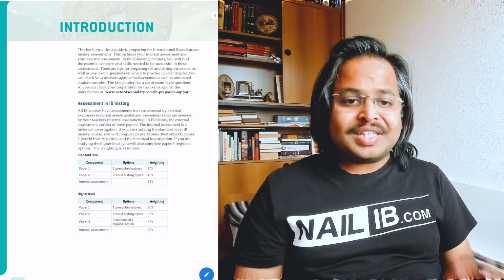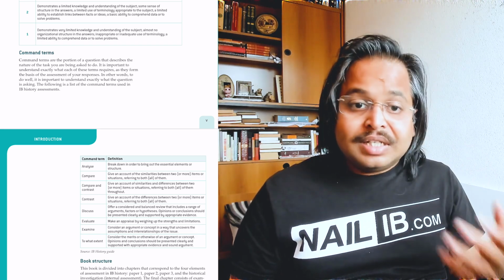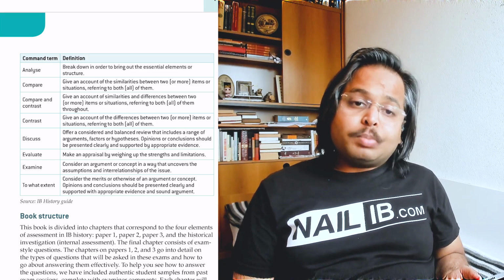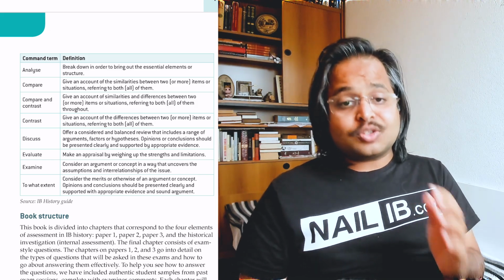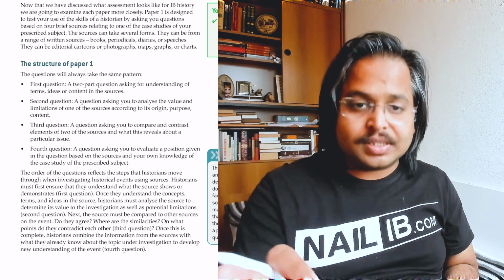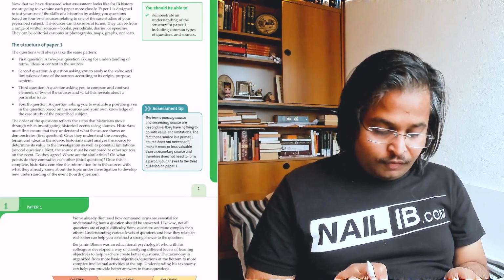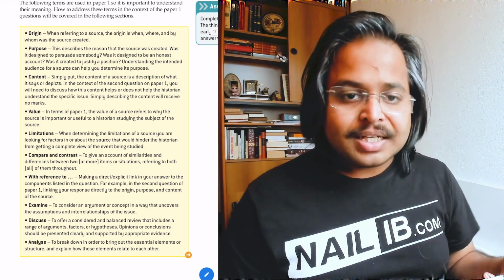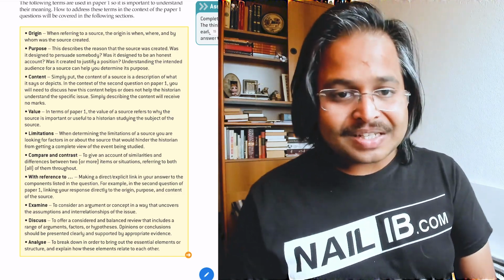IB History Paper 1 Key Skills EXPLAINED — Examiner Guide Part 2 (IB History)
Master the key skills for IB History Paper 1 with this examiner guide. Learn source analysis, evaluation, and synthesis techniques for top marks.

Access 200+ Video Tutorials For IB History HL and SL -

🎓📚 Welcome back to Nail IB's comprehensive guide to conquering History SL Paper 1! 🌟 In this video, we'll unravel the mysteries of IB History Paper 1 and equip you with the skills to ace your exams. Whether you're an SL or HL student, this video is your roadmap to success! 🚀

📋 Overview of IB History SL Paper 1
0:00:09 - Introduction
Hello and welcome to this detailed guide by nailib.com! Today, we're diving into History SL Paper 1 and its structure. This video sets the stage for what to expect in your assessments.

0:00:18 - Understanding Paper 1
We kick off by exploring the structure of Paper 1, covering the prescribed subject and the type of questions you can expect. Knowing what IB expects from your assessment is crucial right from the start.

0:01:14 - Importance of Paper 1
Paper 1 holds significant weight in your overall grade - 30% for SL students and 20% for HL students. Understanding the grade descriptors and what IB looks for in your answers can make a big difference in your final score.

📝 Skills and Strategies for Paper 1
0:02:03 - Skills Required for Paper 1
We delve into the essential skills needed for Paper 1. Whether you're a learner or a faculty member, mastering these skills is key to delivering high-quality answers.

0:02:31 - Grade Descriptor for a 7
Achieving a 7 requires demonstrating conceptual awareness, critical thinking, and a high level of proficiency in structuring your answers with appropriate examples and precise terminology.

0:03:30 - Command Terms
Understanding and correctly addressing command terms like "analyze," "compare," "discuss," and "evaluate" is vital. We break down each term and explain how to approach questions that use these terms.

🧩 Command Terms Deep Dive
0:03:58 - Analyze
Learn how to break down complex topics and present your interpretation with strong evidence.

0:04:53 - Compare
Focus on identifying and articulating similarities between different historical elements.

0:05:44 - Compare and Contrast
Master the art of presenting both similarities and differences in a coherent and balanced manner.

0:06:23 - Contrast
Highlight the differences between historical events, figures, or concepts.

0:07:00 - Discuss
Offer a balanced review of arguments, supported by evidence, to present a well-rounded analysis.

0:08:05 - Evaluate
Assess the strengths and limitations of arguments or concepts, providing a thorough appraisal.

0:09:10 - Examine
Uncover assumptions and interrelationships in historical arguments or concepts.

0:09:50 - To What Extent
Present a range of views and evidence to discuss the validity of a statement or argument.

🕐 Effective Exam Strategies
0:13:46 - Five-Minute Reading Time
Use your reading time wisely to organize your thoughts and plan your response.

0:14:25 - Planning Your Answer
Immaculate planning leads to high-quality answers. Ensure your responses are well-structured and clearly presented.

0:15:20 - Highlighting and Annotating
Use your question paper effectively by highlighting key terms and annotating important points.

🔍 Detailed Paper 1 Breakdown
0:18:22 - Structure of Paper 1
Understand the format and expectations of Paper 1, including the types of sources and questions you will encounter.

0:20:00 - Question Types
Question 1: Understanding terms, ideas, or content in the source.
Question 2: Analyzing the value and limitations of a source.
Question 3: Comparing and contrasting elements of two sources.
Question 4: Evaluating a position based on sources and your own knowledge.

0:25:00 - Grading and Marks Distribution
Learn how each question is graded and the marks distribution, so you know where to focus your efforts.

By using these strategies and resources, you'll be well on your way to mastering IB History SL Paper 1! 🌟 Good luck and happy studying! 📚✨